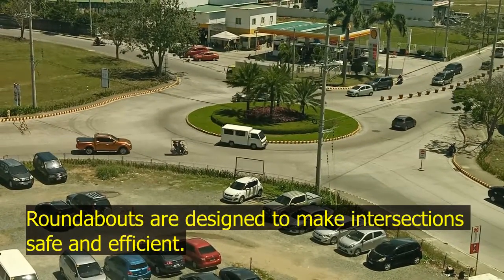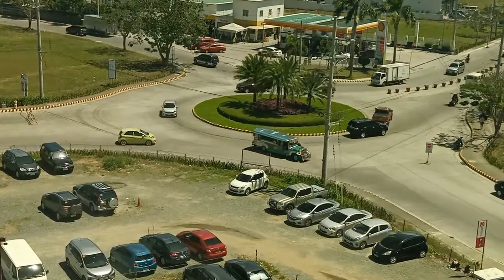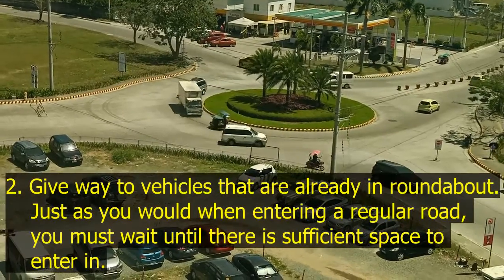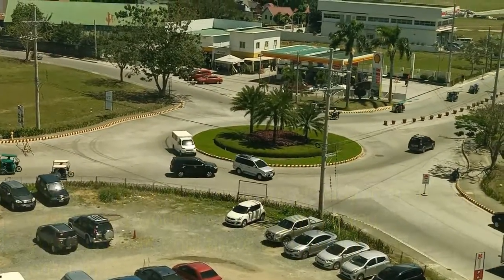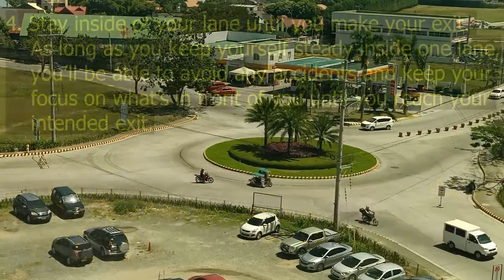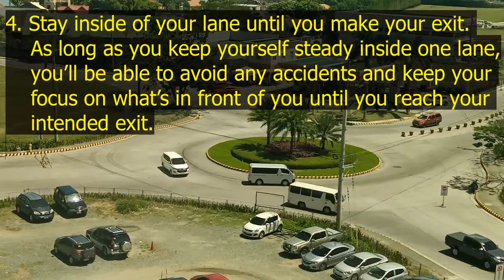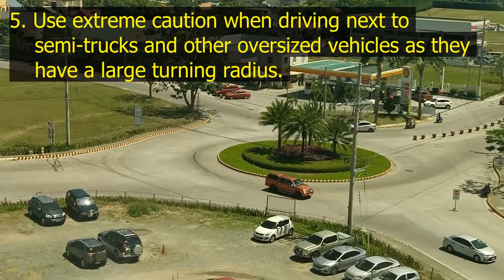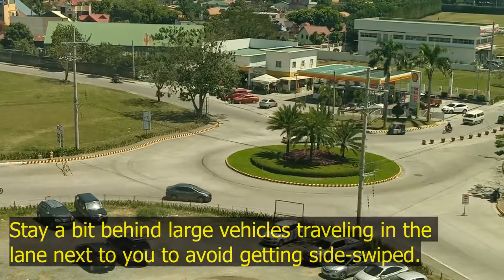Watch This! 5 Things You Need to Know To Prevent Accident in Roundabout